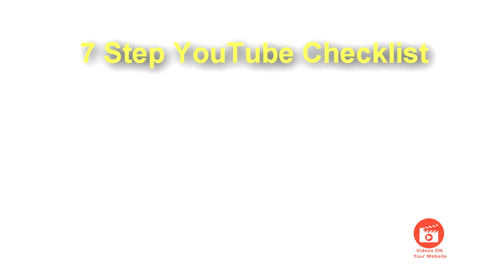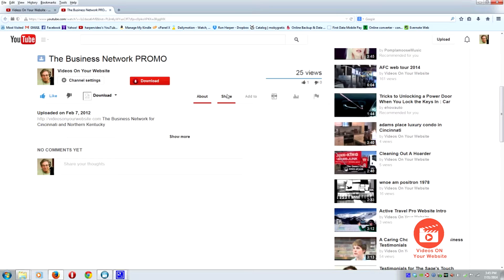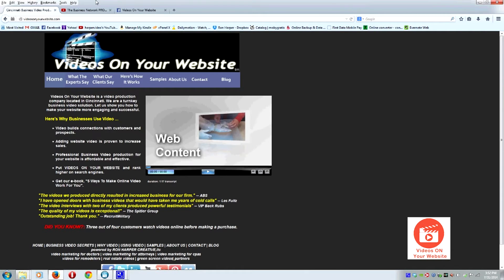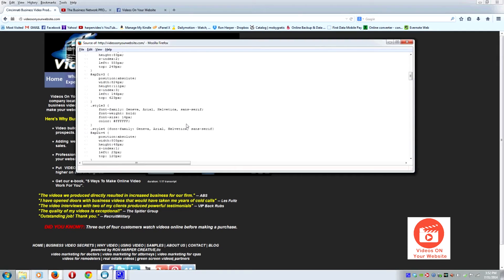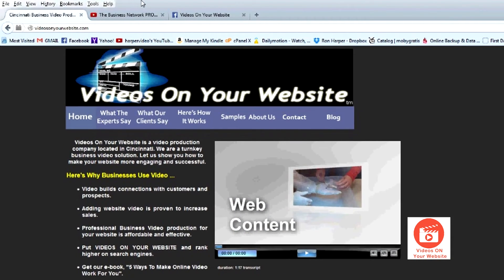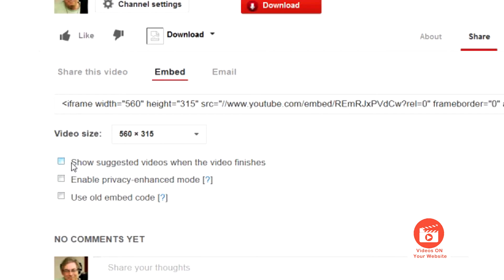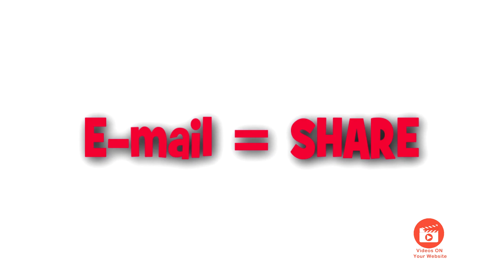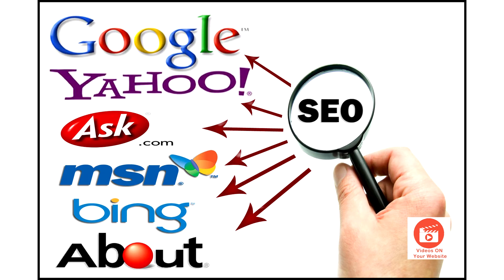How To Put Videos On A Website, Blog Or Social Media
What's the difference between the share code and the embed code of YouTube? Do you know which one to use? Here's how to put videos on YOUR website.  Good Views is a service of Videos On Your Website, a Cincinnati based video production and marketing company. I'm a Marketer With A Camera.